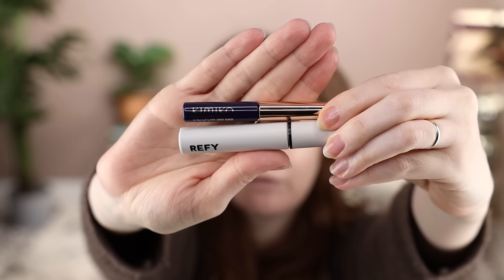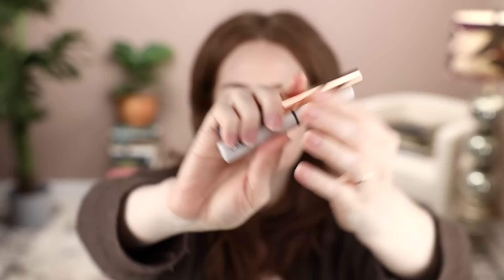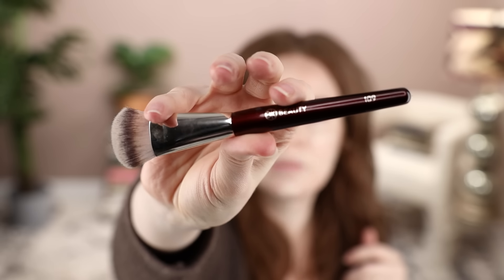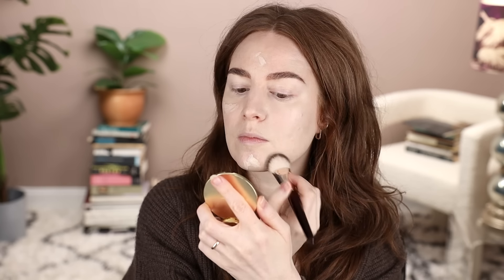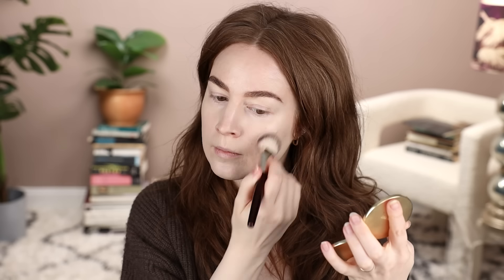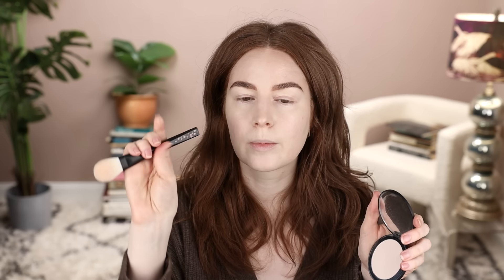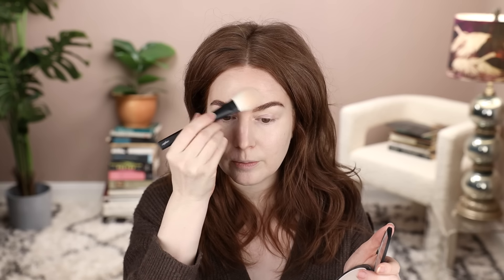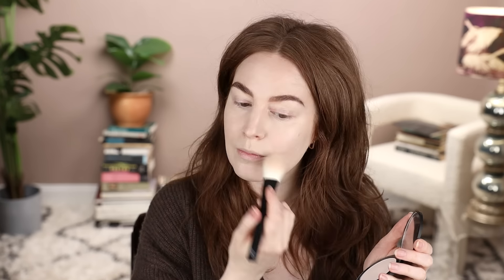The makeup that everyone is obsessed with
*VIDEOS MENTIONED*

→ Westman Atelier Squeaky Clean Liquid Lip Hydrating Lip Balm in Nana

→ paperclip diamond huggie earrings

→ Quince Mongolian Cashmere Oversized Boyfriend Cardigan Sweater (Dupe for Jenni Kayne Cocoon Sweater)

*CHAPTERS*
00:00 → Intro
01:24 → Variables
03:57 → Skin
05:44 → Brows
10:02 → Skin Part 2
12:30 → Eyes
16:20 → Cheeks
17:58 → Lips
18:48 → Styling
21:41 → Final Thoughts